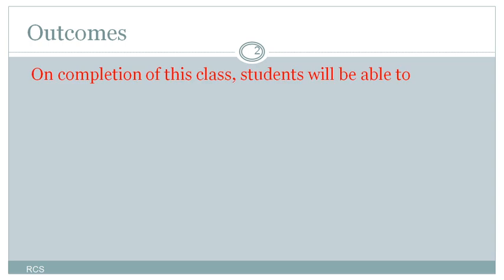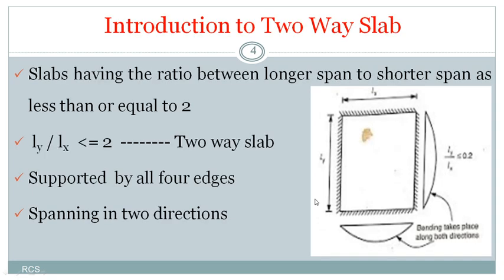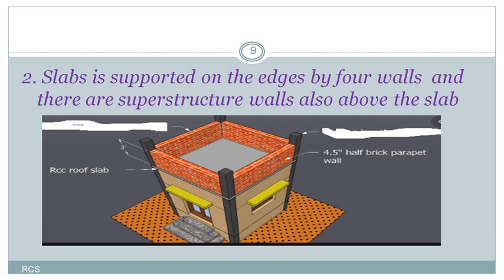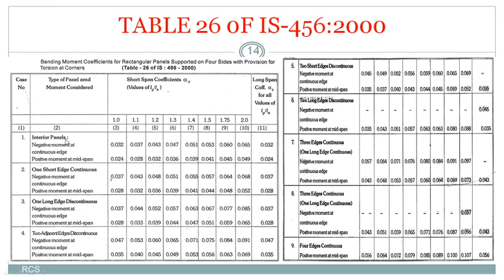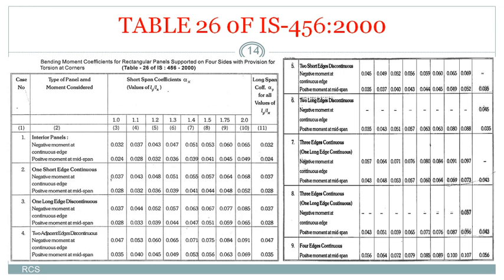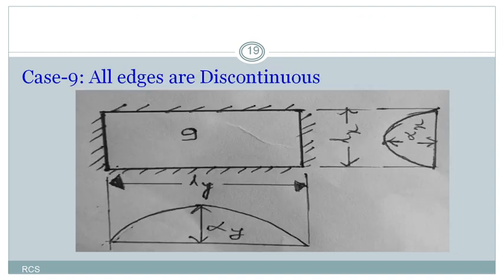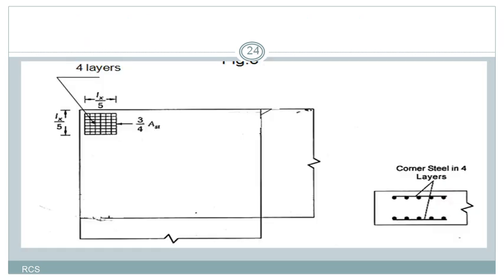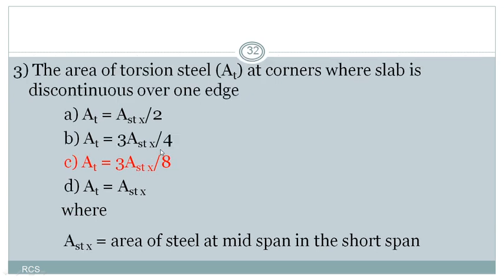Codal Recommendations for Design of Two way Restrained Slabs